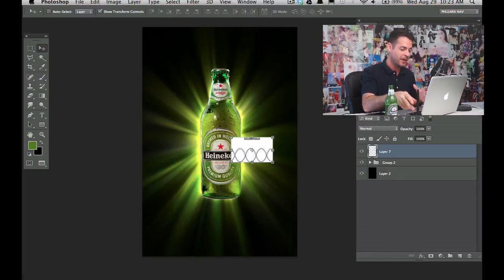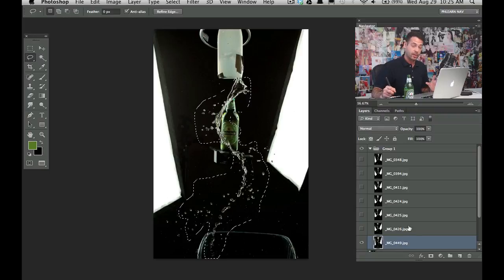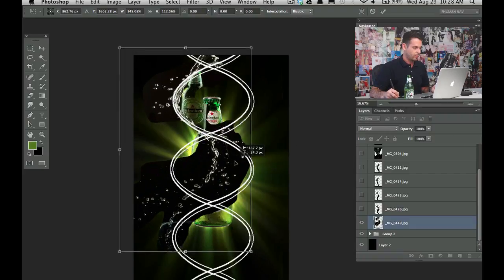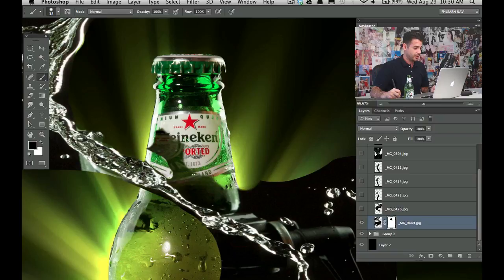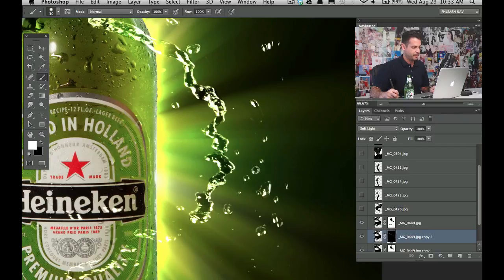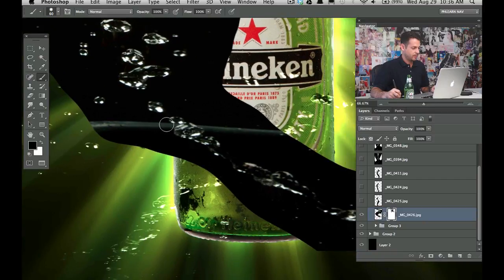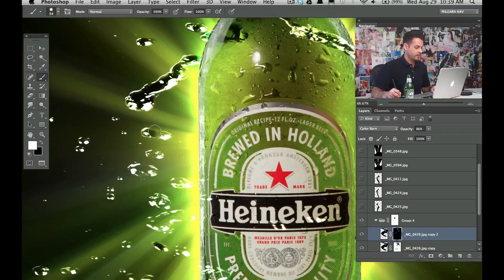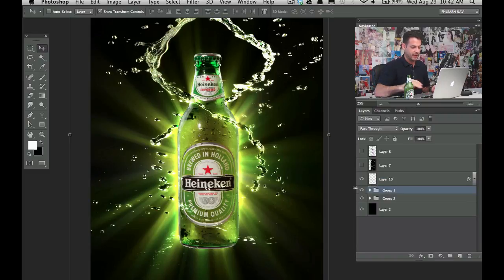How To Edit A Beer Photo (Part 3)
In this episode we go over how to edit a beer image. We are completing this beer image in Photoshop. We cover the lighting effects as well as adding the splashes around the beer.